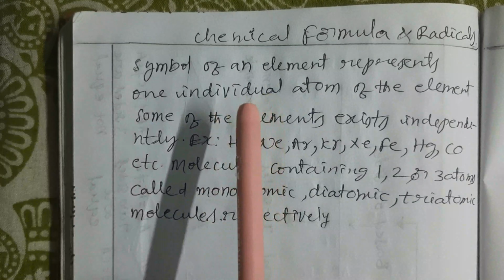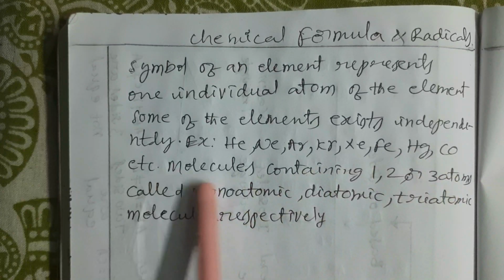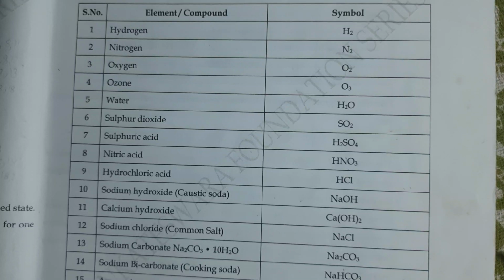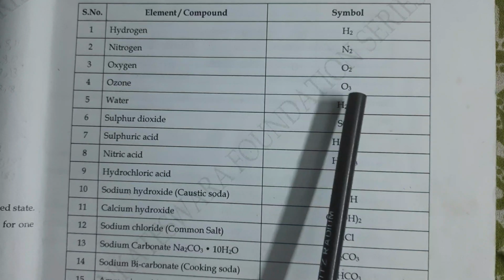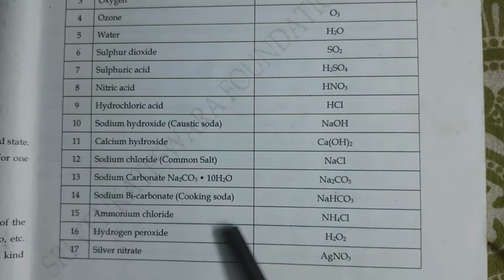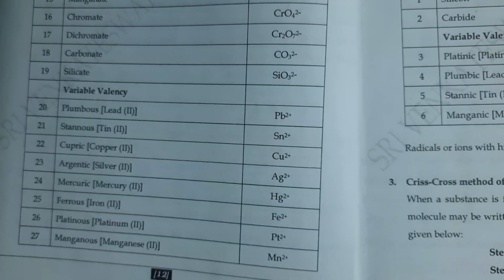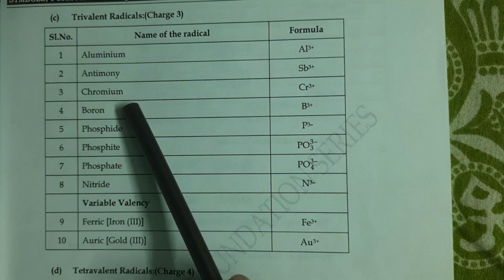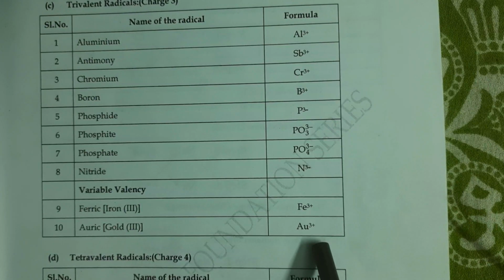RADICALS,FORMULAE OF DIFFERENT COMPOUNDS